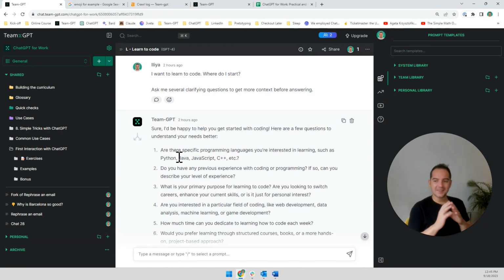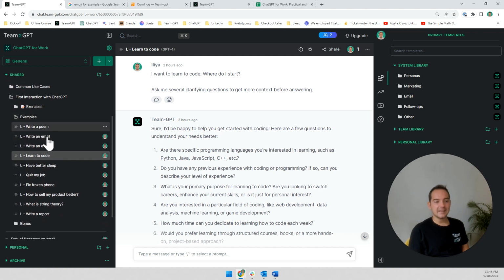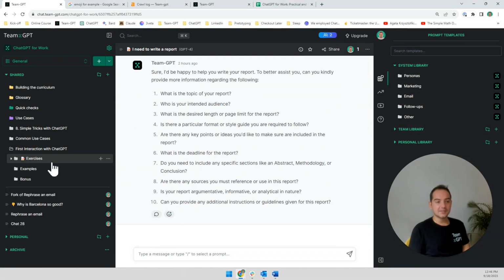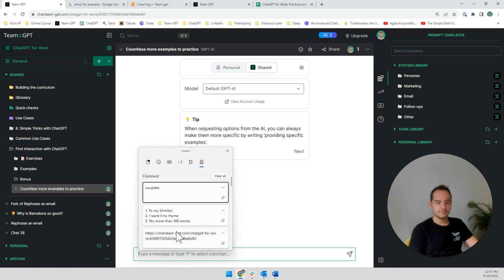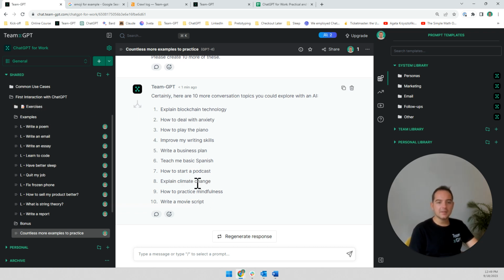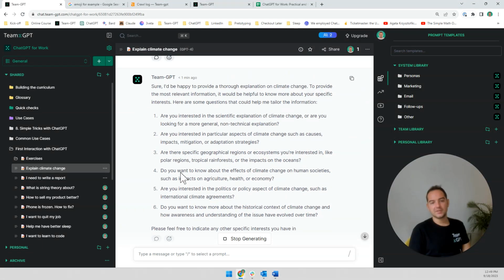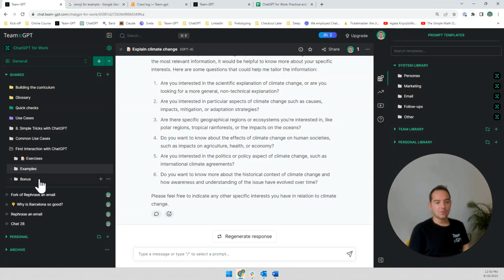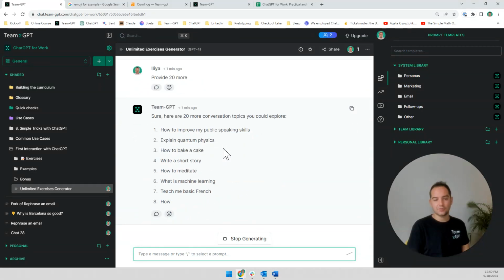Creating the most important lecture of the course - Creating the 'ChatGPT for Work' course